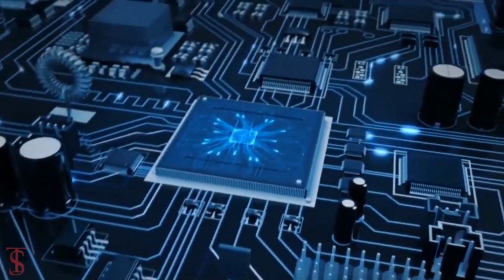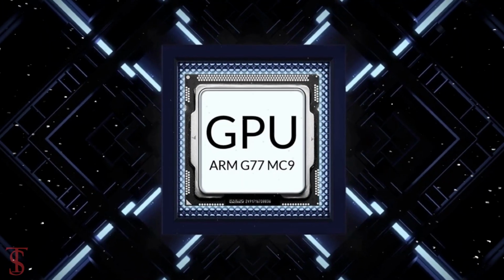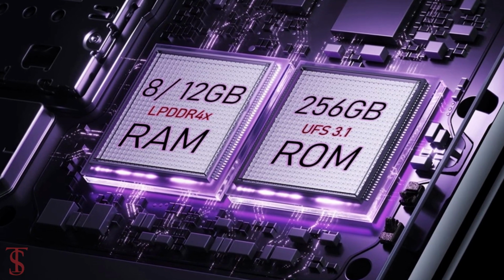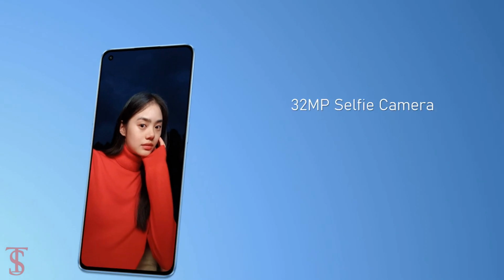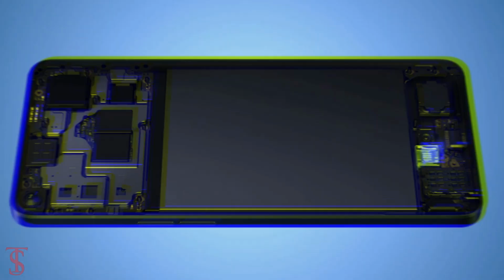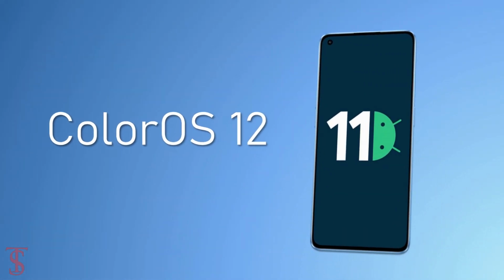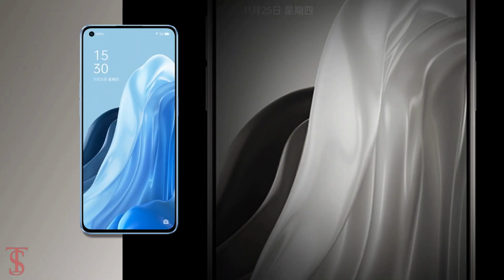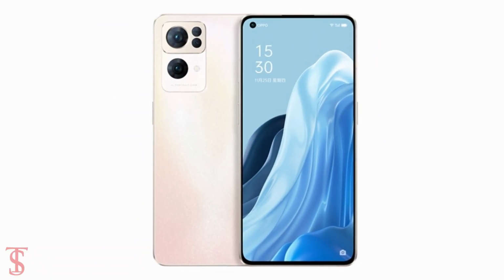Oppo Reno 7 Pro Price, Official Look, Camera, Design, Specifications, 12GB RAM, Features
Oppo Reno 7 Pro Price, Official Look, Camera, Design, Specifications, 12GB RAM, Features, and Sale details

Oppo Reno 7 series was launched on Thursday. The new series comprises the Oppo Reno 7 5G as well as the Oppo Reno 7 Pro 5G and Reno 7 SE 5G. All three new Oppo Reno phones come with an AMOLED display with a hole-punch design and feature a gradient back finish. In the series, the Oppo Reno 7 5G and Reno 7 Pro 5G both also feature a flat-edge frame — similar to the latest iPhone models. The Oppo Reno 7 Pro 5G runs on Android 11-based ColorOS 12 and features a 6.55-inch full-HD+ (1,080x2,400 pixels) AMOLED display with a 20:9 aspect ratio and a 90Hz refresh rate. The phone is powered by an octa-core MediaTek Dimensity 1200-Max SoC, coupled with up to 12GB of LPDDR4x RAM. It houses a triple rear camera setup that has a 50-megapixel Sony IMX766 primary sensor with an f/1.8 lens, along with a wide-angle shooter and a 2-megapixel macro shooter. Source

What do you think of this Oppo Reno 7 pro?